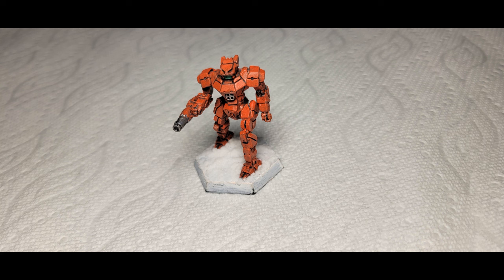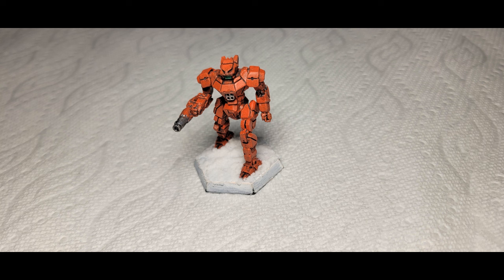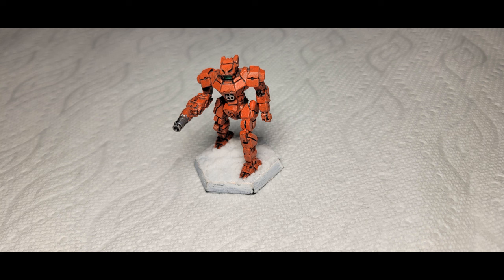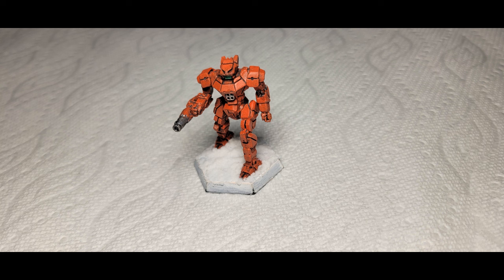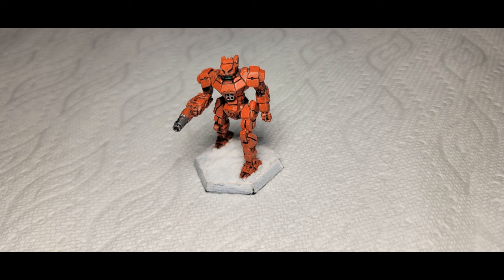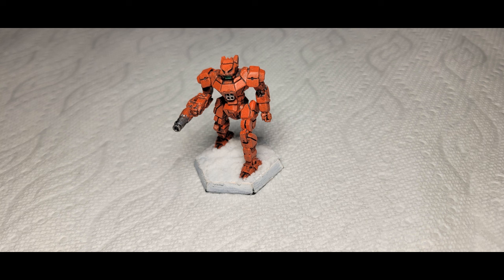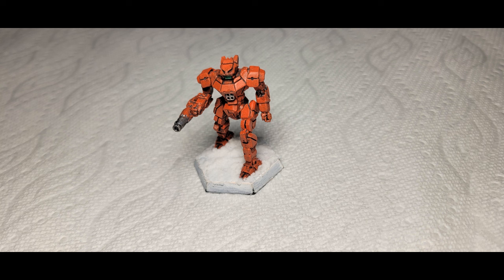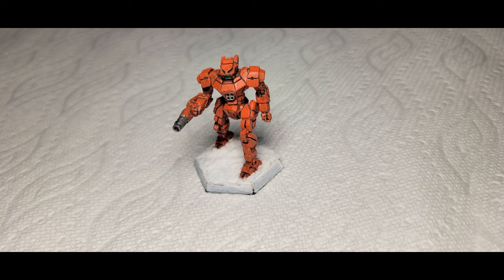Reading & Ranting: The Panther | Battletech Battlemechs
Listen along, as I read About, and give my opinion on, the Unusual but effective Kuritan Light Mech, the PNT-9R Panther!

Image by me, that's my Panther